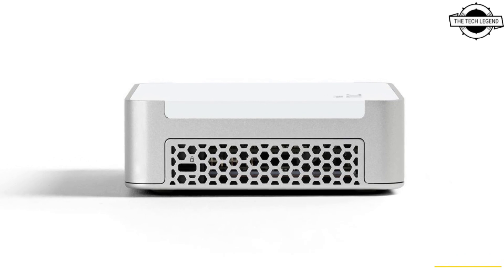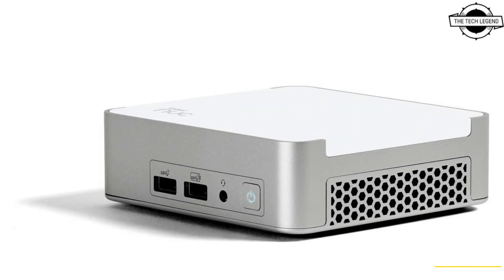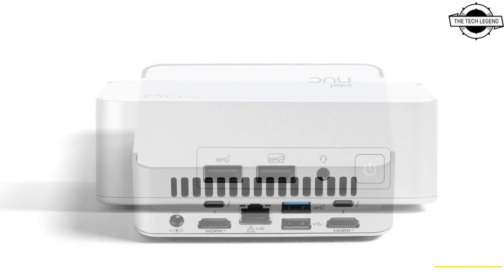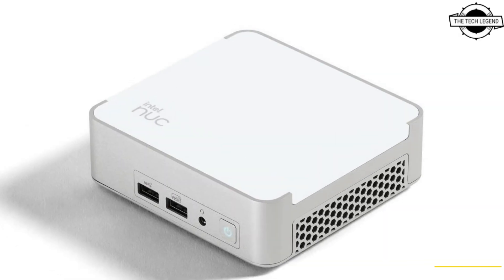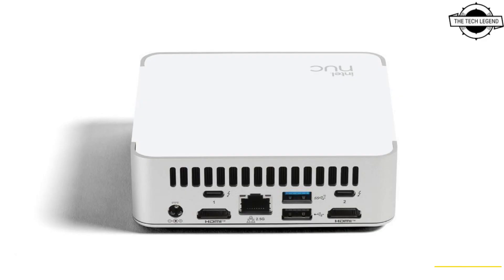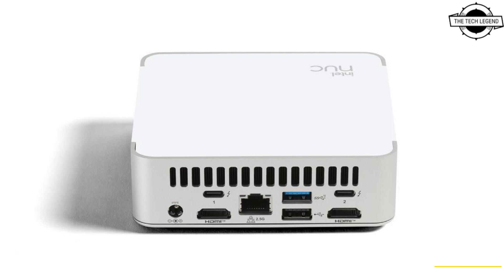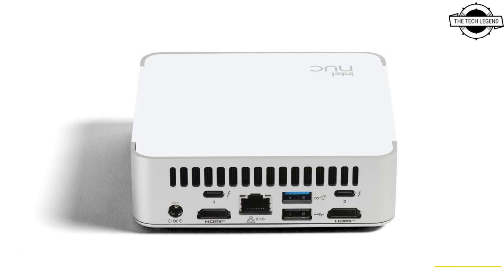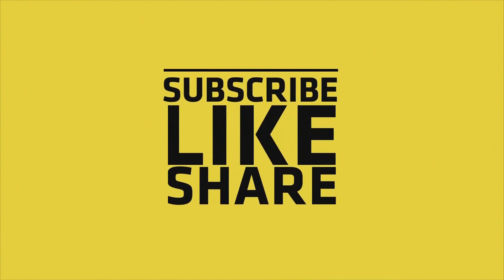Intel NUC 13 Pro Desktop Edition Launched - Price @ $499 - Explained All Spec, Features And More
PRODUCT BRAND STORE AMAZON

The NUC 13 Pro represents an improved (premium) version of the NUC 13 “Arena Canyon” model, introduced several weeks ago. Primarily geared towards catering to the demands of businesses and enterprise professionals seeking an alternative to conventional laptops, this high-end variant presents itself as an ideal desktop replacement. Distinguishing itself from its predecessor, the updated version boasts an all-new metallic chassis, coupled with a honeycomb ventilation system specifically designed to enhance heat dissipation efficiency and mitigate noise emissions, resulting in a low 32 dB noise level. Notably, the NUC 13 Pro incorporates Intel’s 13th Generation Core CPU series, featuring the choice between the Core i5-1340P and i7-1360P processors. These processors are endowed with four Performance cores and eight Efficient Atom cores, so 12 cores in total. Furthermore, these CPUs integrate state-of-the-art Xe G7 graphics, which should be enough for a daily business use. The Vivid Canyon relies on DDR4-3200 memory and supports full-sized M.2 2280 NVMe storage compatible with PCIe Gen4 specs. Similar devices from AMD already feature DDR5 memory, however, Intel has been lagging behind in this regard with their Mini-PCs. The system is just 11.7×11.2×37 mm in size, and it relies on a 120W charger. Users can attach up to two Thunderbolt 4 deices through USB Type-C connectors and extend display outputs to four through additional HDMI ports. The first system is currently listed on Newegg at $499, which is a barebone version without memory and storage. This PC has a Core i5-1340P on board. Chinese customers can already find the same system at 4009 RMB and Core i7 model starting from 5999 RMB.